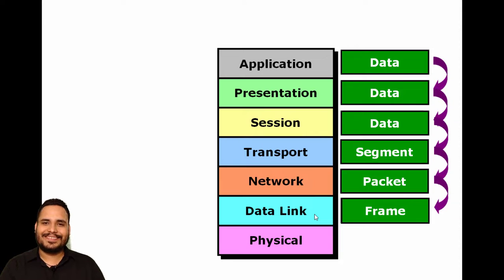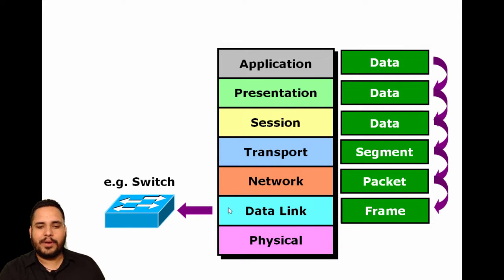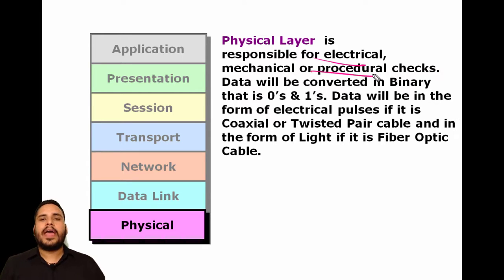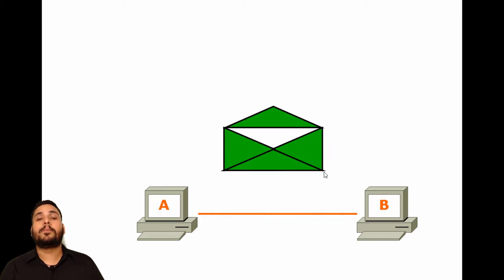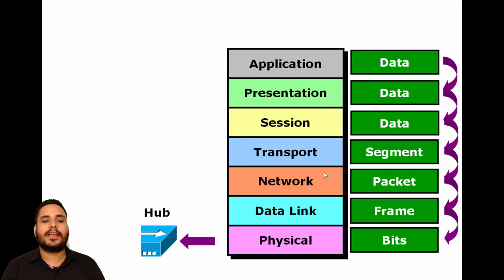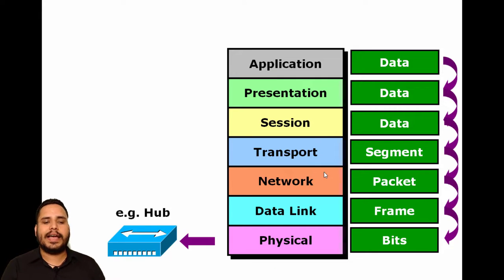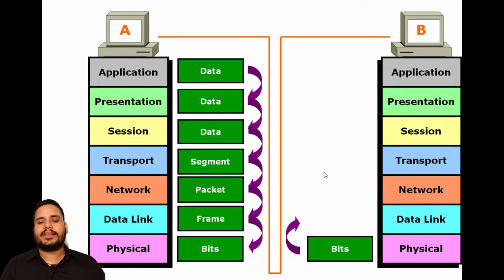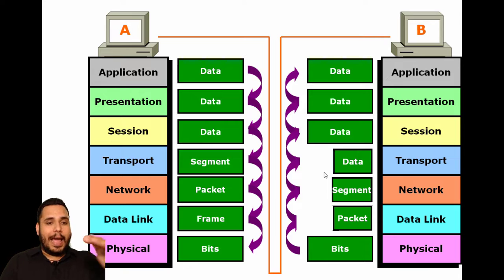Lecture-8 | OSI MODEL| What is Physical Layer | What is layer 1 in OSI Model | A2IT